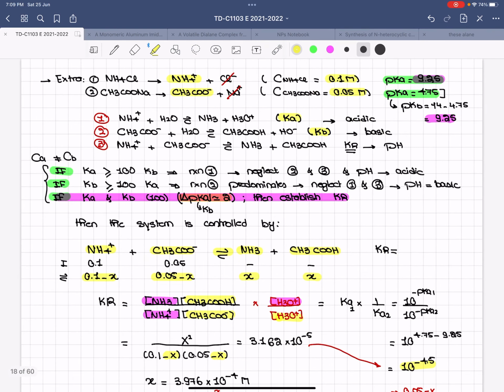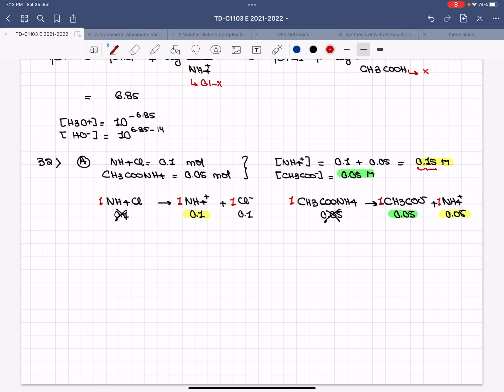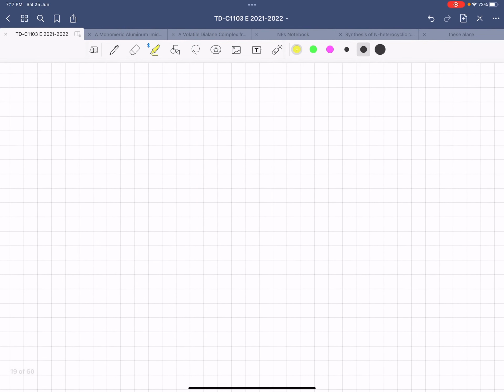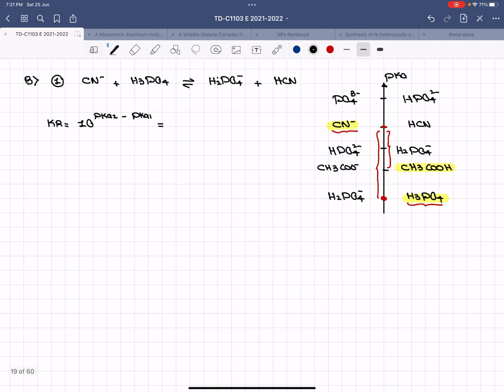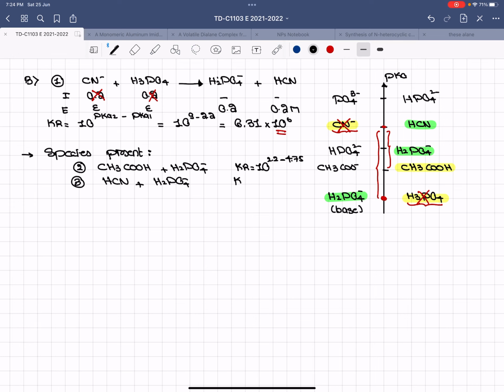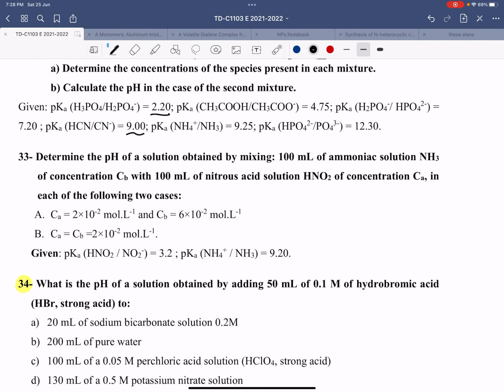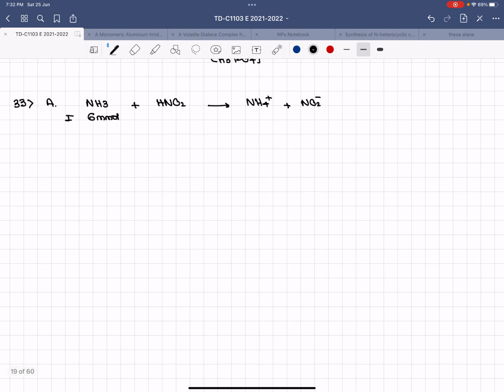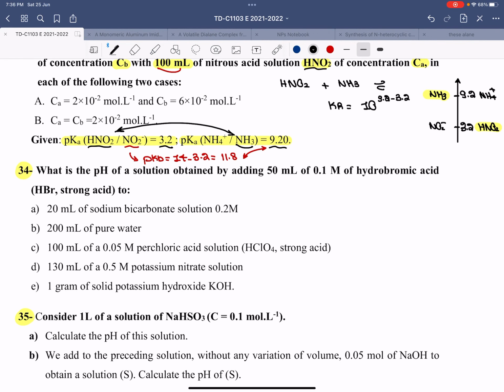C1103 acid base Chemistry of solutions exercises 32 - 33